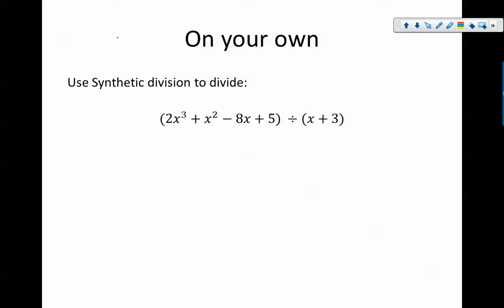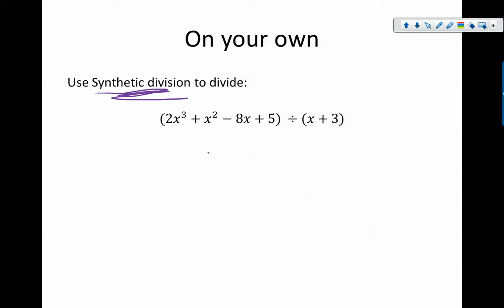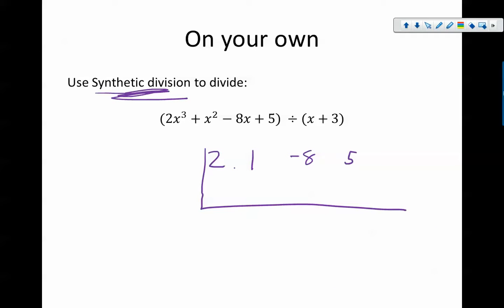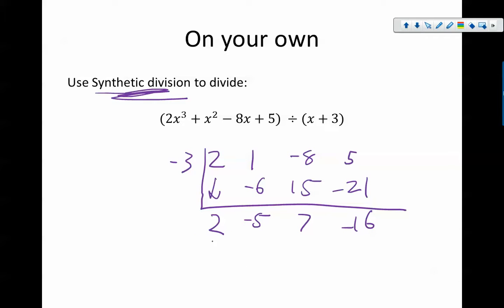Adv. Alg. Chapter 5.5.3: Synthetic Division Practice Solution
In this video, we do one more practice problem with synthetic division.